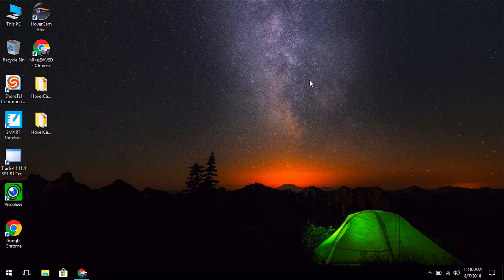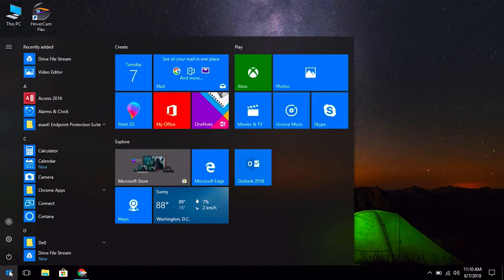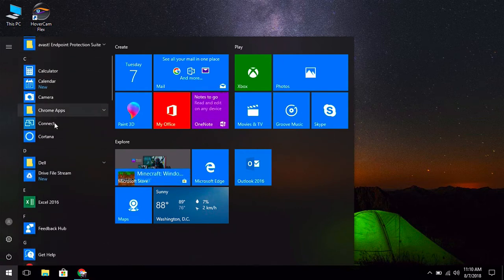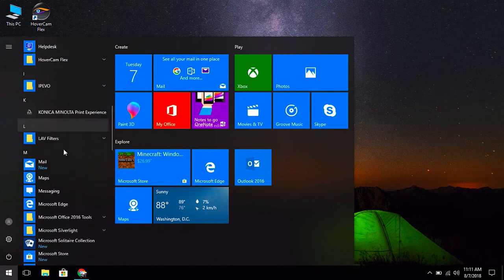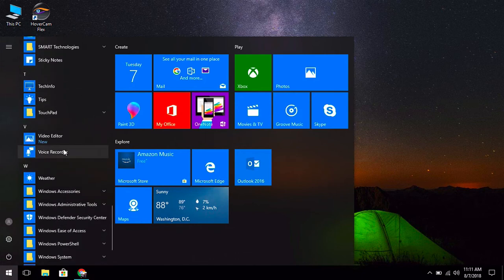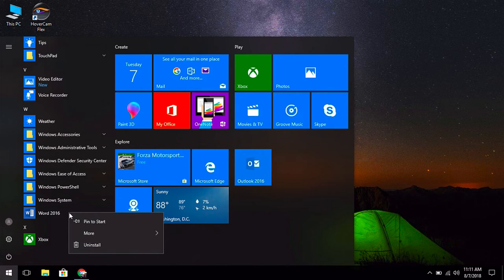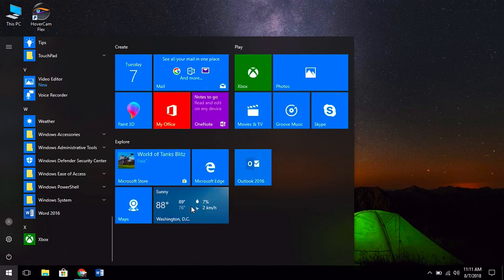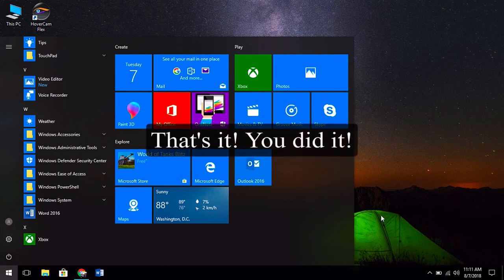Win 10 - Pin Apps To The Taskbar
Add your favorite apps to the taskbar in Windows 10!